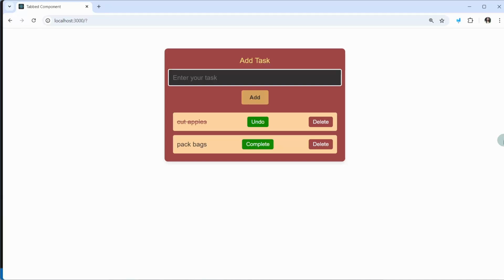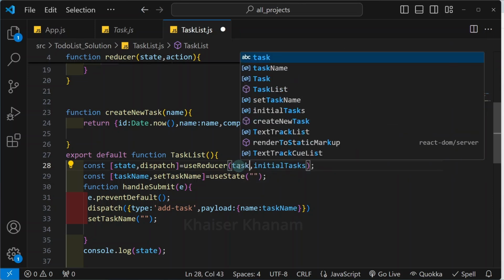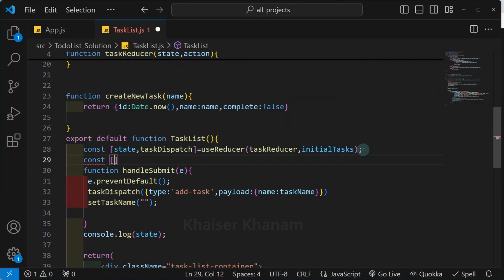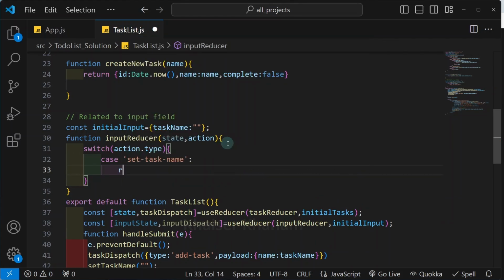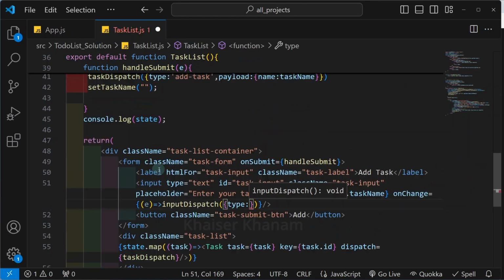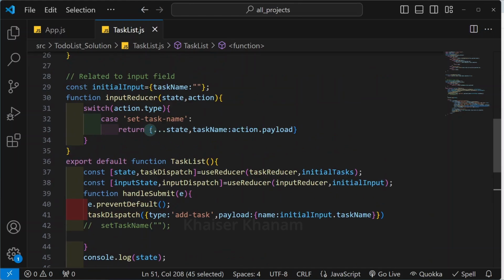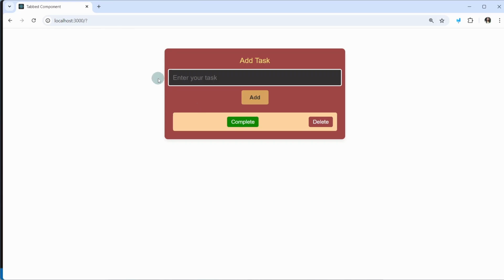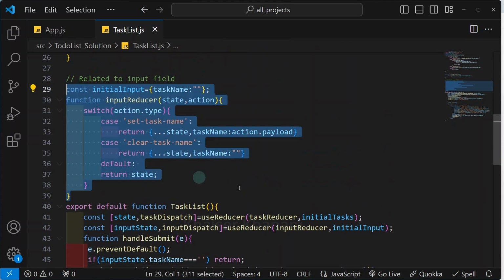Advance useReducer - [CHALLENGE] To - Do List Solution - 12